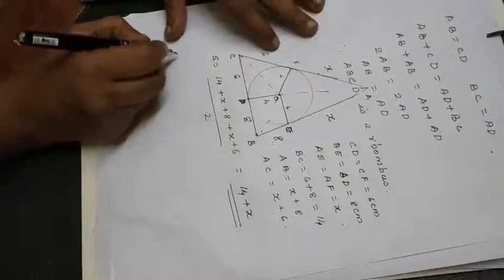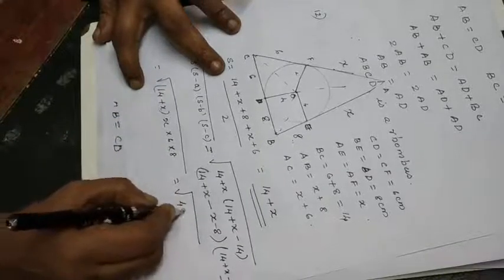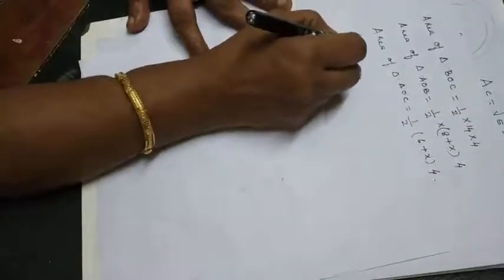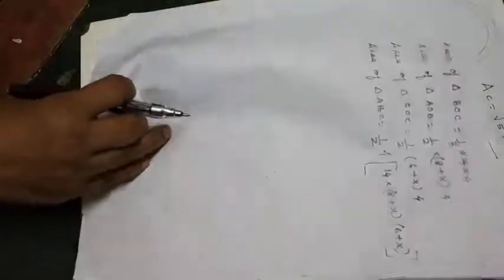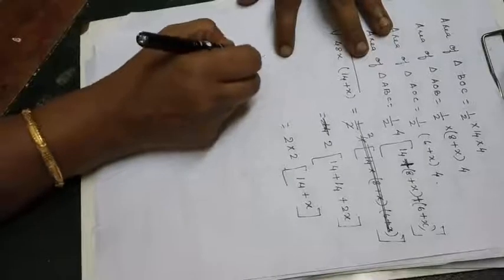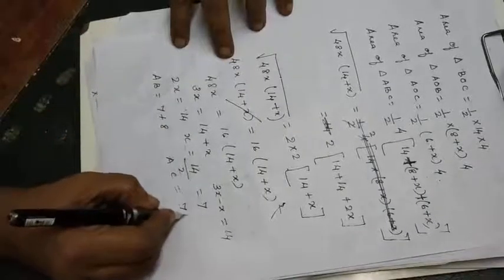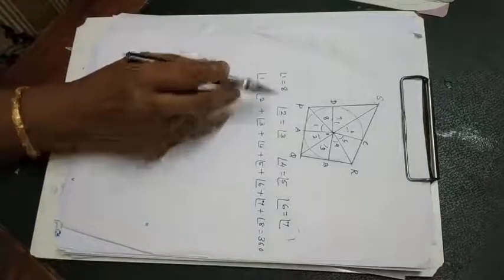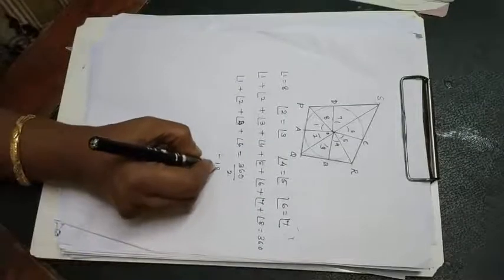Std 10 chapter 10 circles part 6